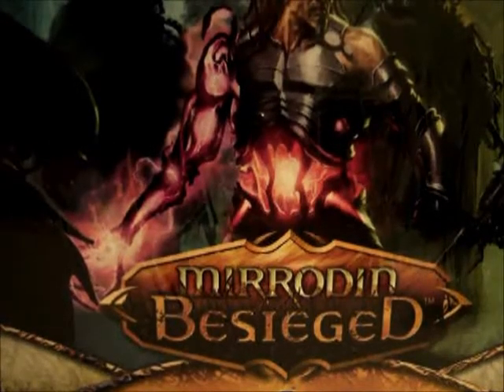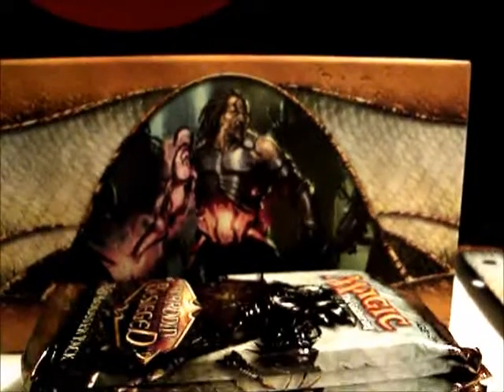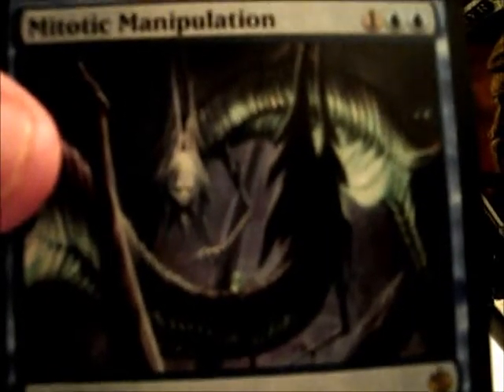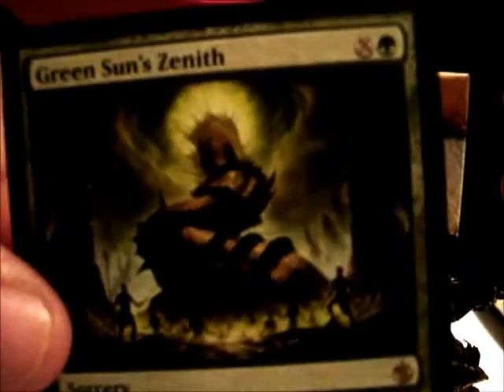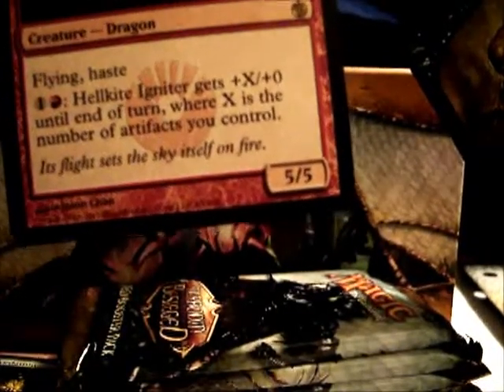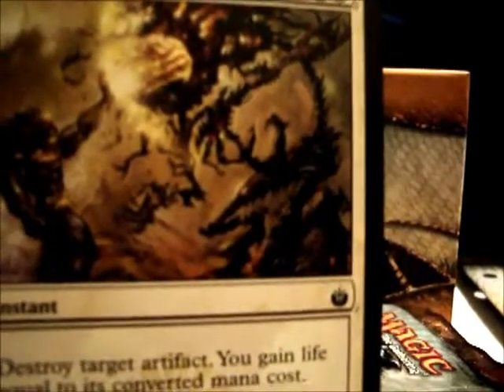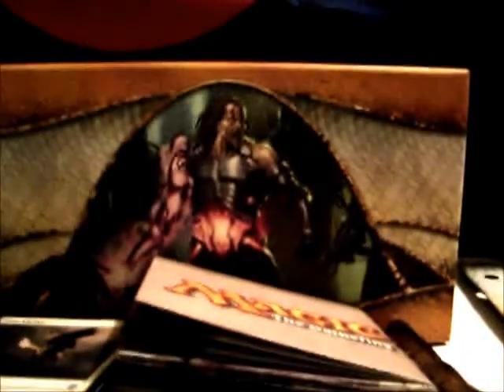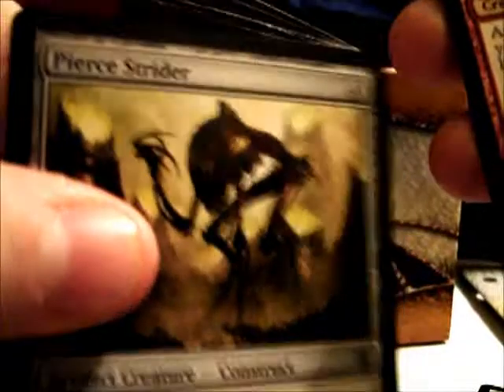Magic the Gathering Fat Pack Break - Mirrodin Besieged Hits!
A few days ago I busted a Mirrodin Besieged Fat Pack. I was happy with it and pulled a few nice cards. You will have to forgive my complete lack of knowledge about the newer MTG sets, I haven't played in years and reallu only bust a few packs here and there for fun.